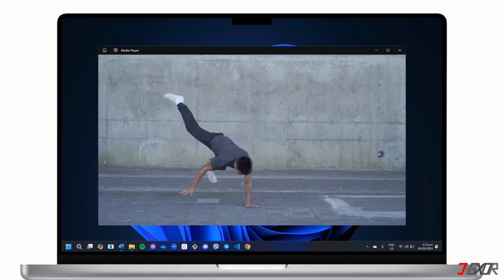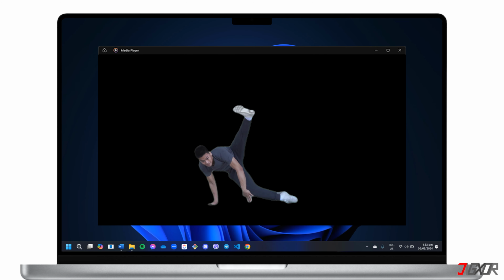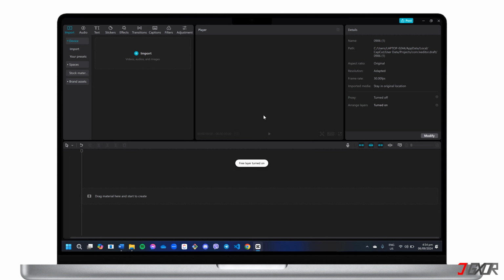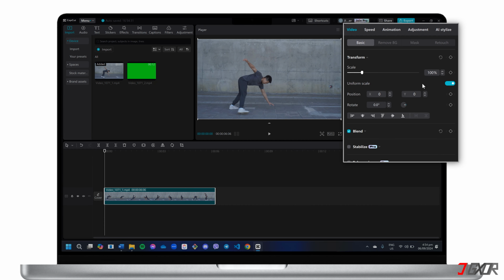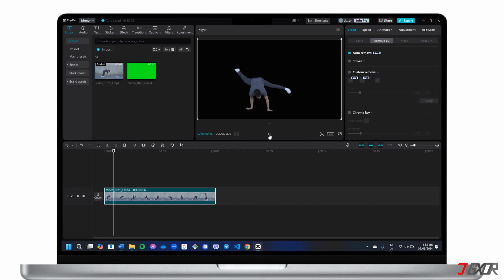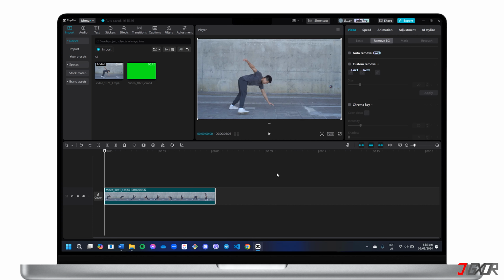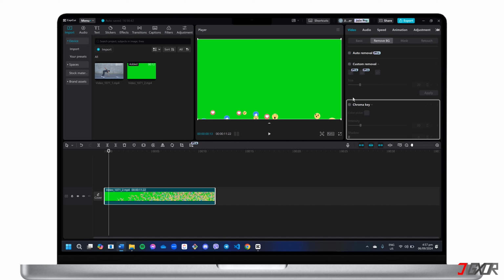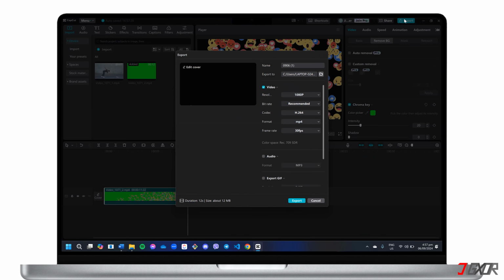How To Remove Background In CapCut PC! [2025]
Hey what’s up Jigxor here! Do you want to reduce distractions in your video backgrounds? CapCut offers a “Background Removal“ tool that lets you effortlessly isolate your subject from its surroundings for a cleaner more professional look. In this video I will guide you through the simple steps of removing backgrounds using CapCut on your PC. Let’s go! Yours Jigxor

Video: 1071